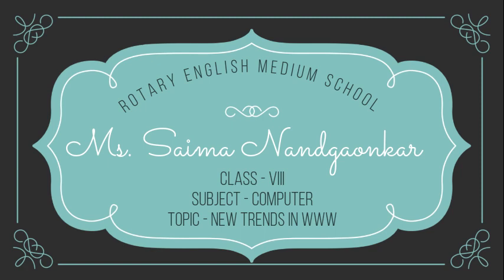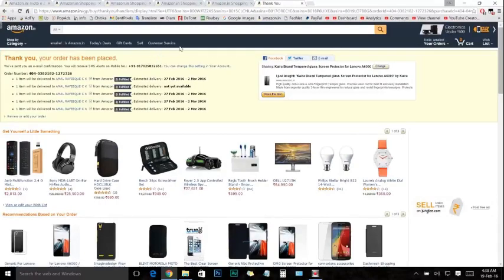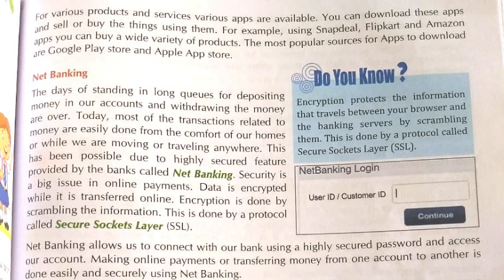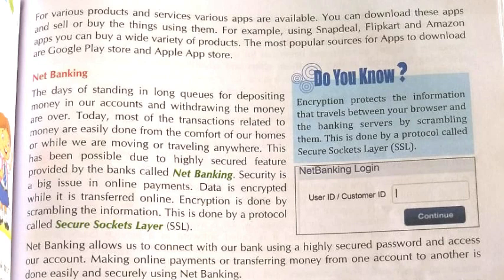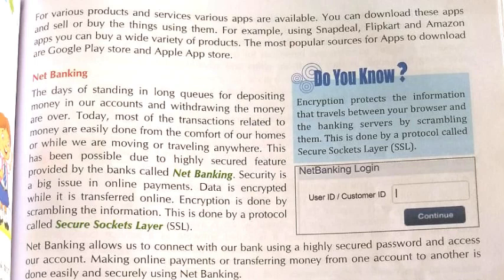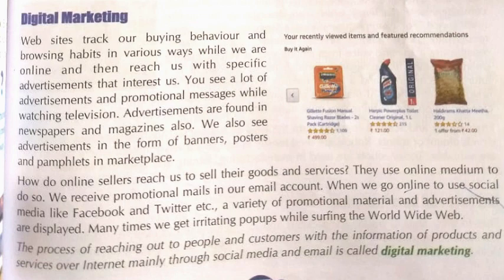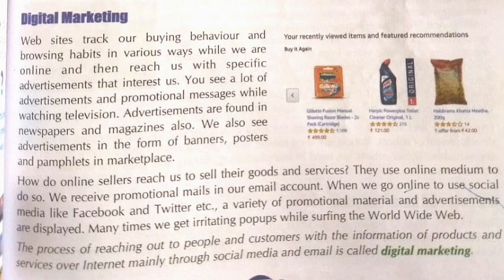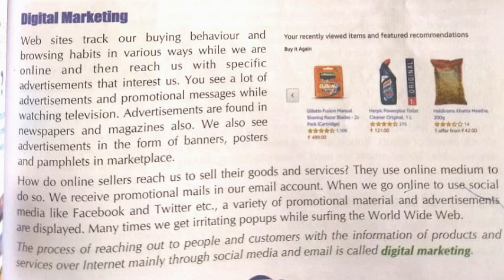Class VIII - New Trends on WWW